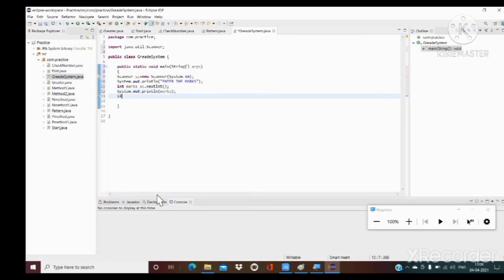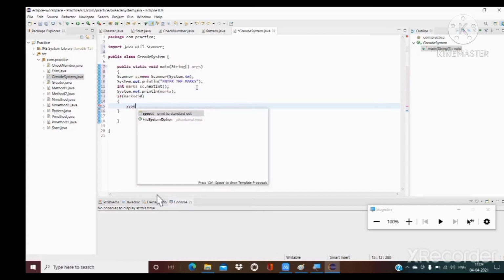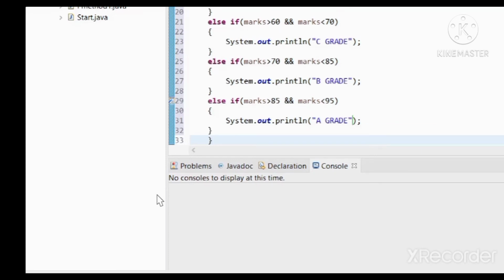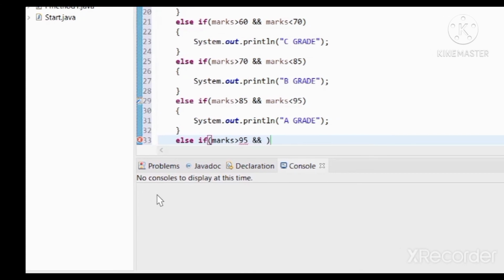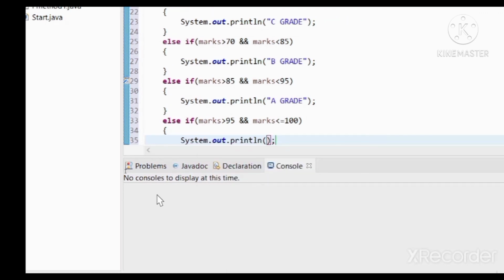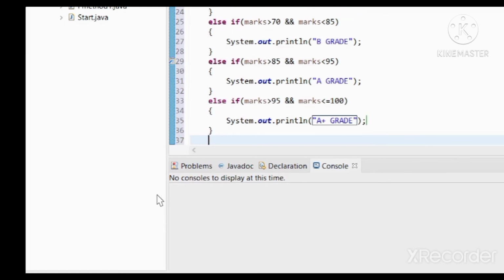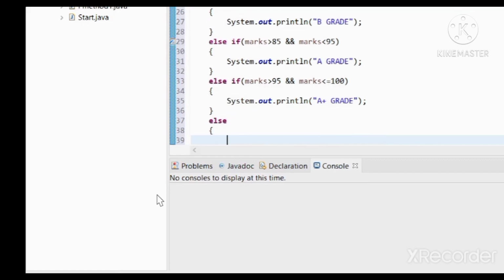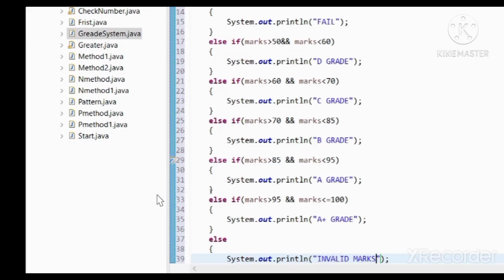Program in java to print the grade behalf of the marks entered by user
Program in java to print the grade    behalf of the marks entered by user in Eclipse ide and try to make you understand how we can print the grade behalf of users entered marks